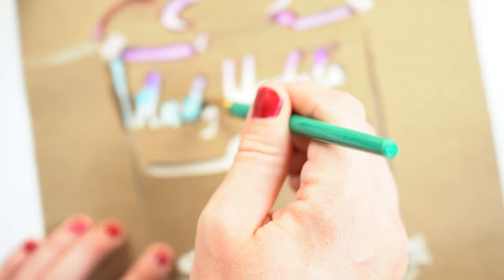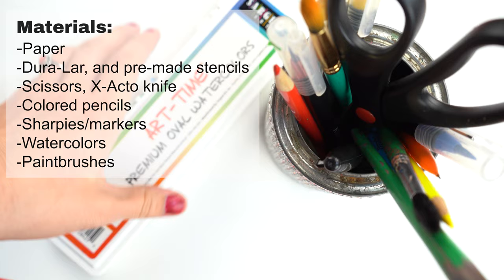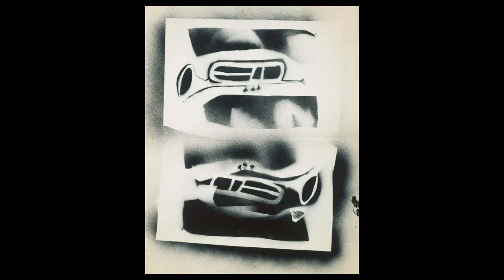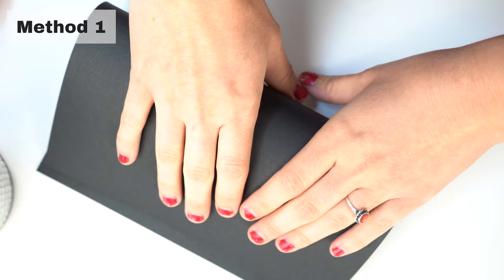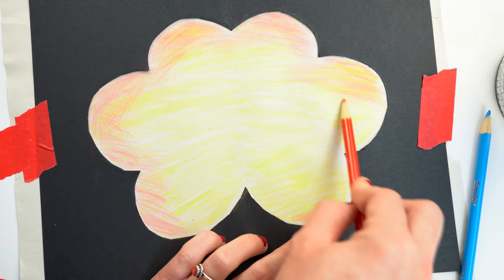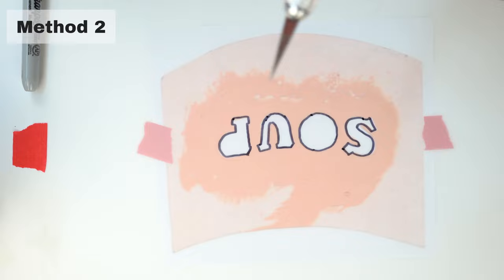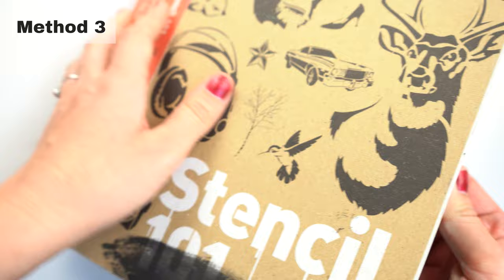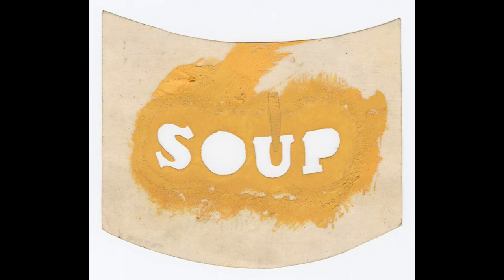Stencil Making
In this video, you will explore three different techniques for using stencils to make art at home. Andy Warhol used stencils to create some of his most iconic works, and the versatile medium allowed him to experiment with repetition and standardization throughout his career.

About The Andy Warhol Museum
Located in Pittsburgh, Pennsylvania, the place of Andy Warhol’s birth, The Andy Warhol Museum holds the largest collection of Warhol’s artworks and archival materials. We are one of the most comprehensive single-artist museums in the world and the largest in North America.